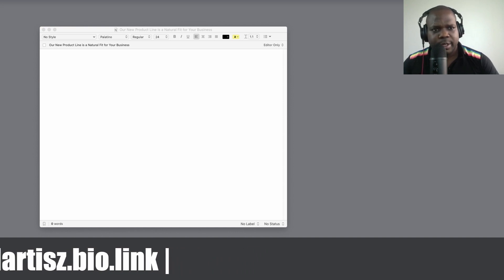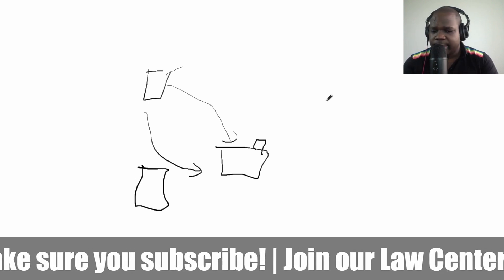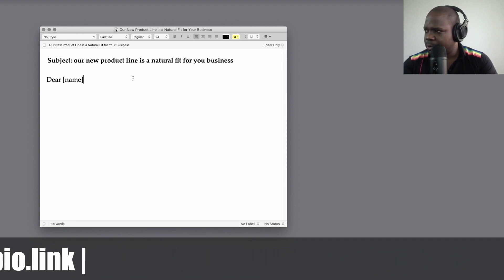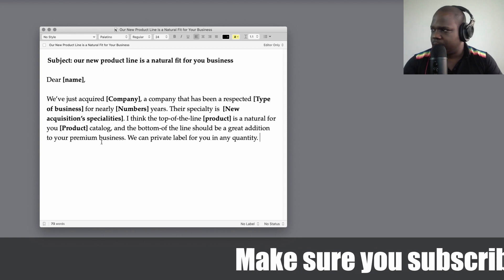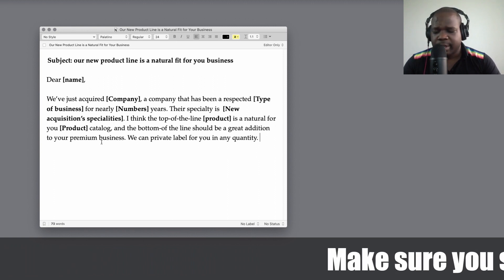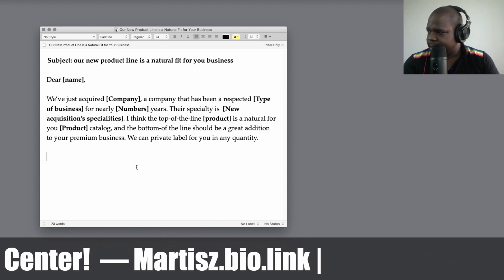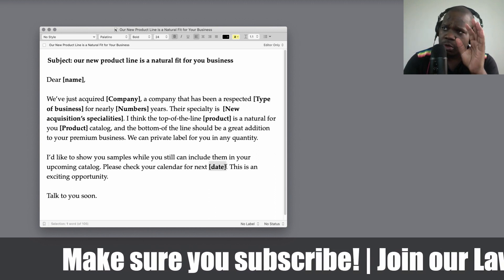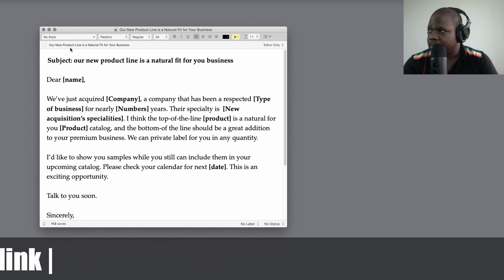Our New Product Line is a Natural Fit for Your Business